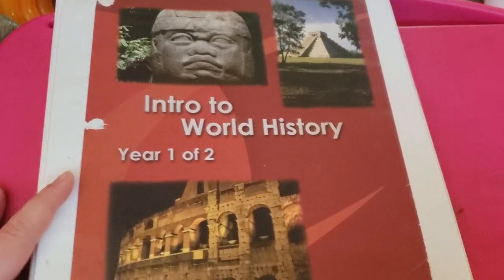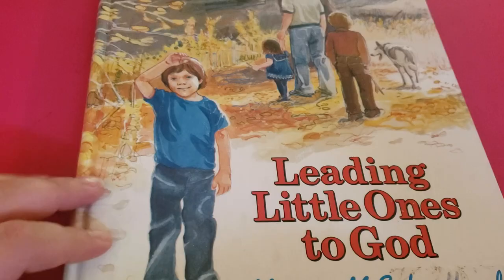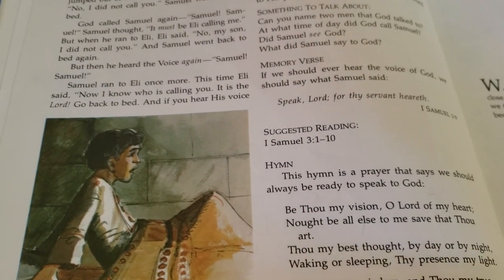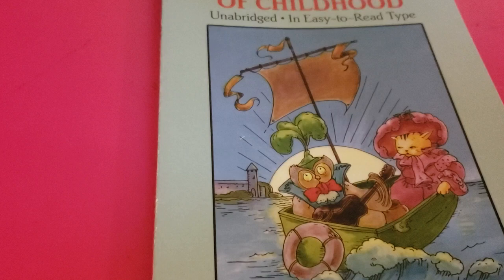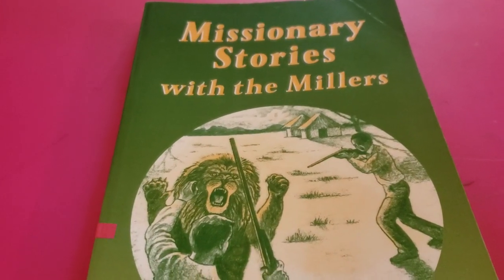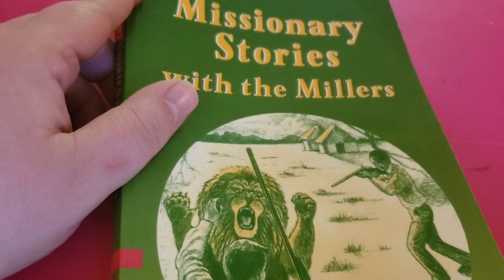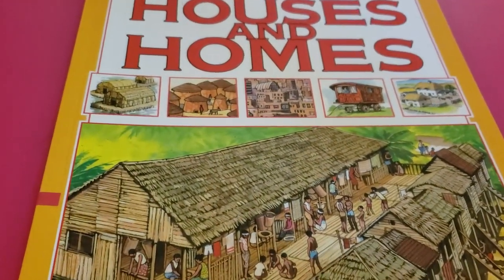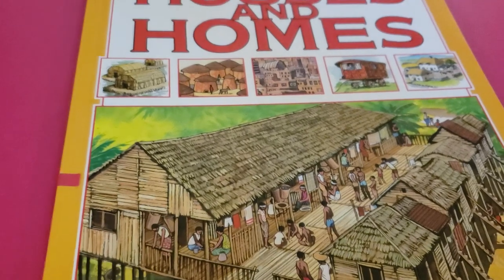OUR FIRST IMPRESSIONS OF SONLIGHT HBL B||WHY IT DIDN'T WORK FOR OUR FAMILY